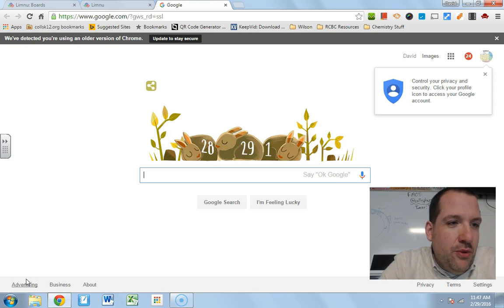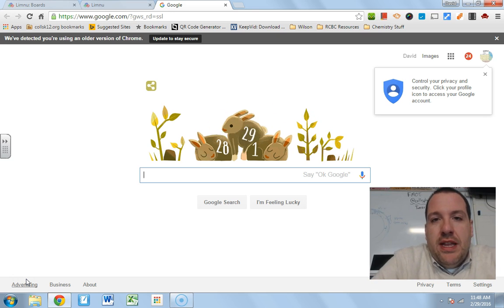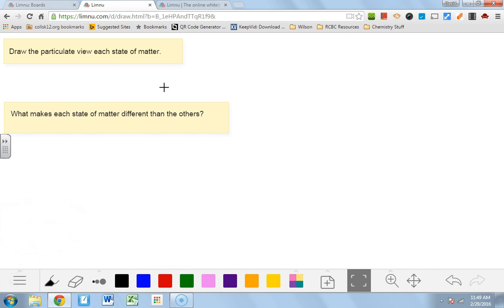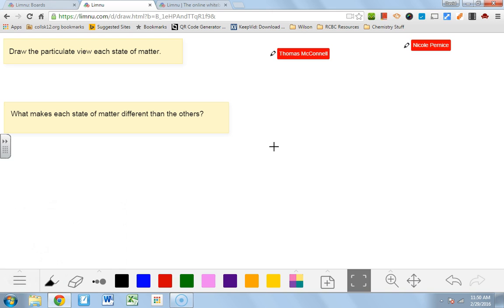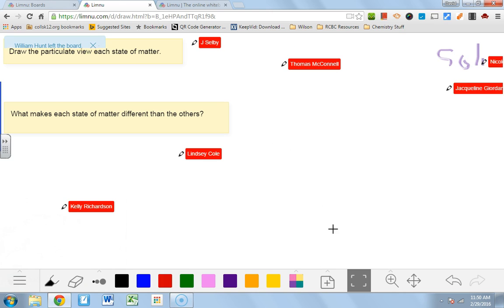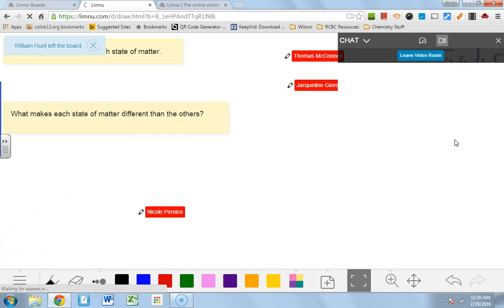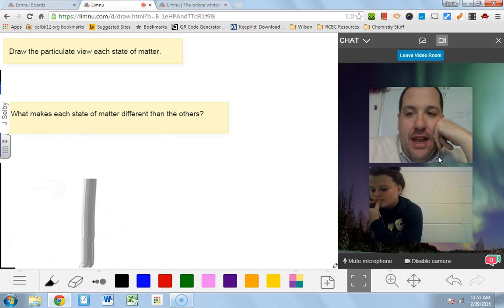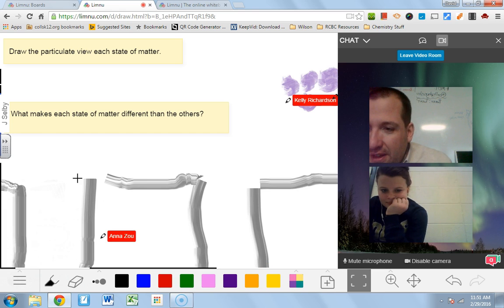v1 ep 11 Limnu Interactive White Board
Using limnu.com, an interactive white board, I demonstrate a way to have complete freedom to interact with you students or staff.